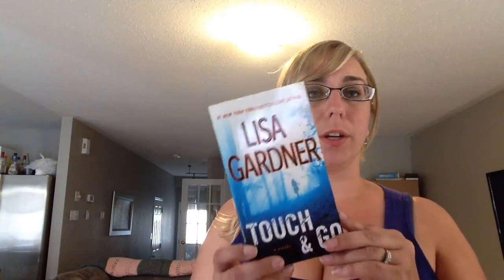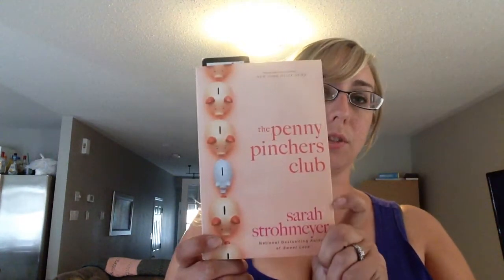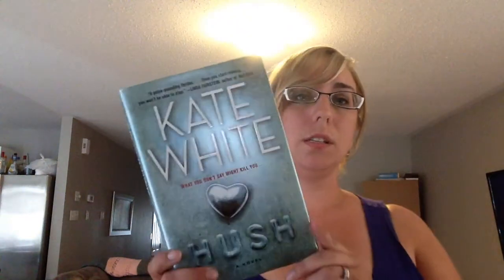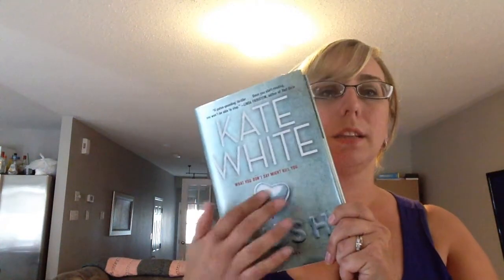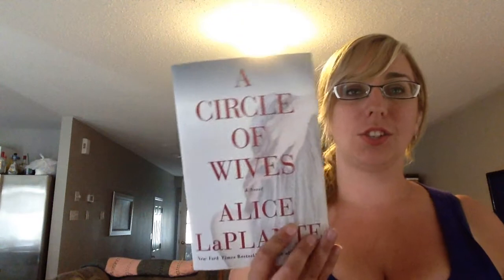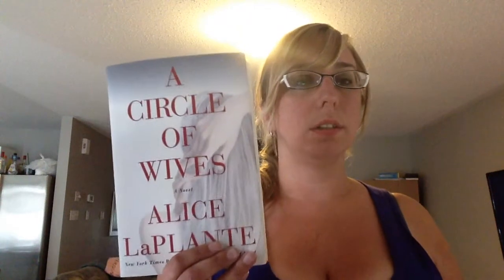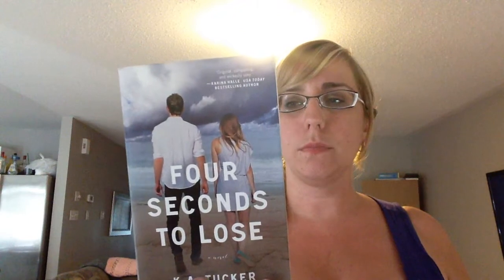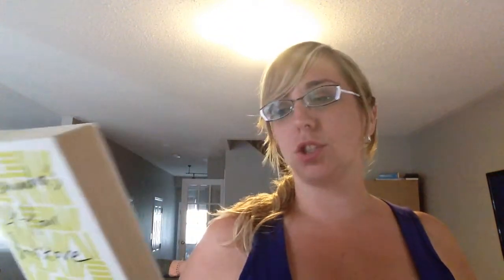Book Haul Part Deux (Used Book Store Finds)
As promised here is my second part of the book haul. All these books were purchased at used book stores. One local, here in Ottawa, and the other BMV in Toronto